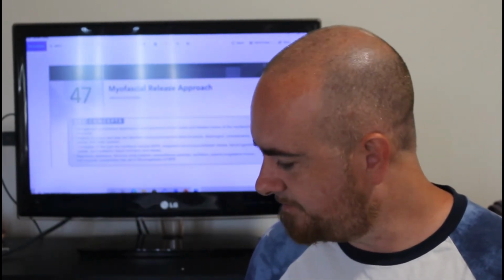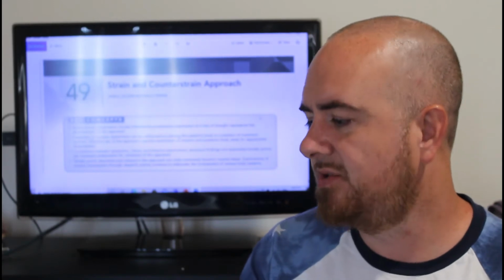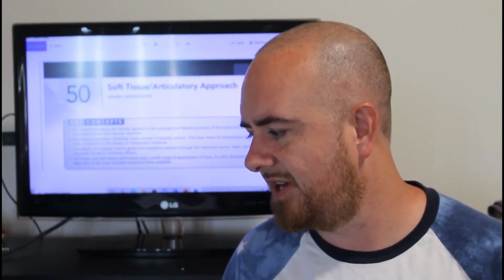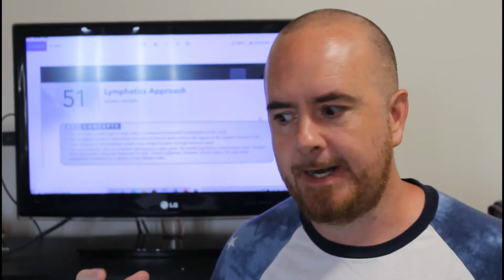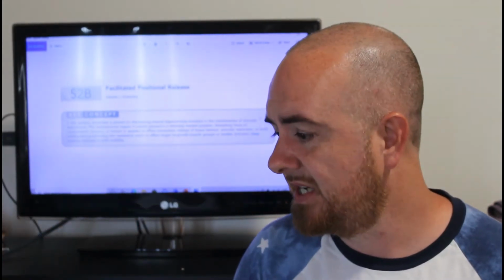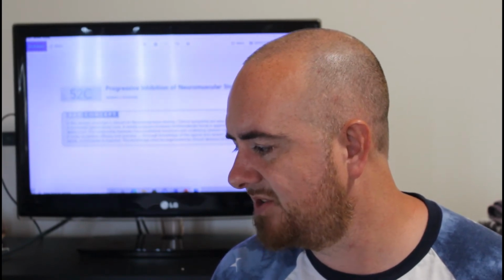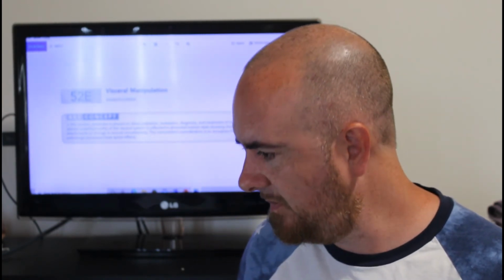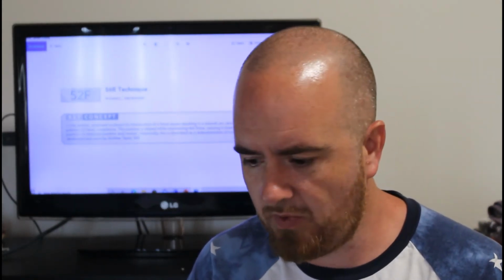Don't Believe the Hype: Treatment Systems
Here we discuss the ways in which osteopathic treatment systems are far more similar than they are different.